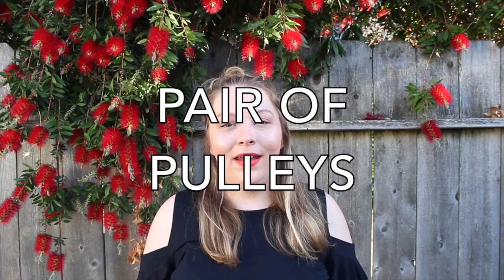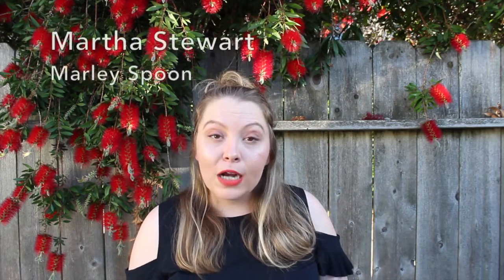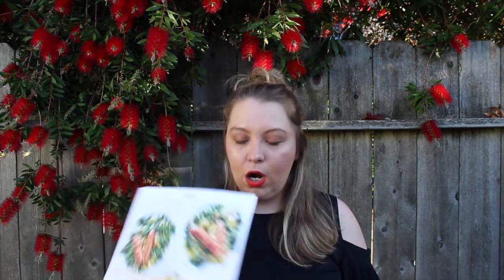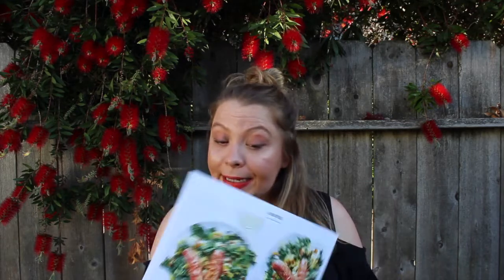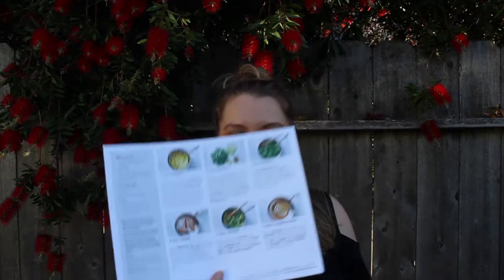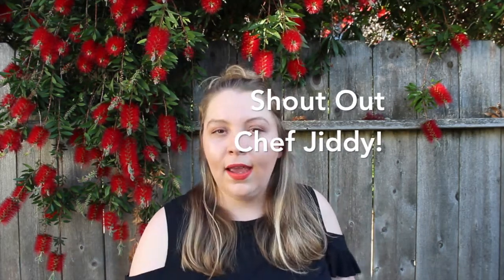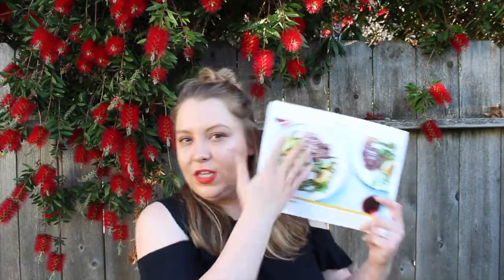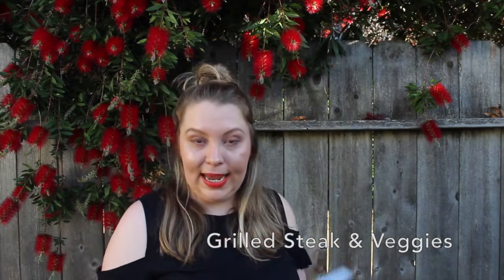Felicia Talks: Meal Subscription Services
This week The Pulleys received food subscription boxes from Hello Fresh and Marley Spoon (by Martha Stewart) Felicia chats about why she loves food subscription services in their first vlog!

If you want to try out Martha Stewart's Marley Spoon get $30 off your first order with this unique

Save $40 off your fist Hello Fresh box with this unique